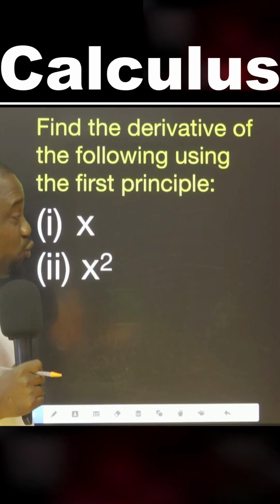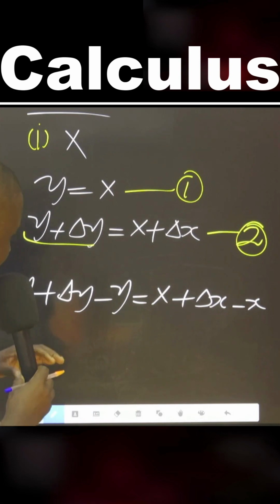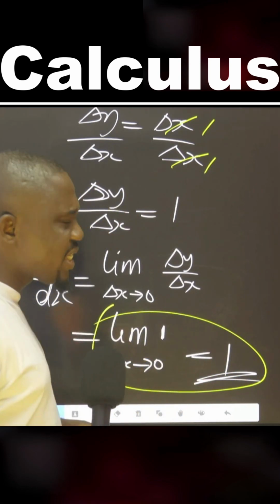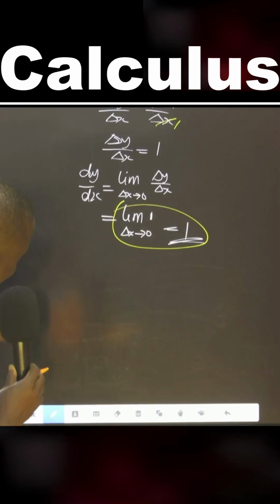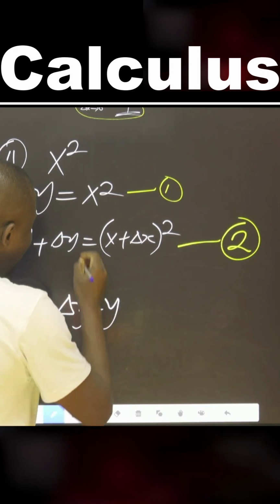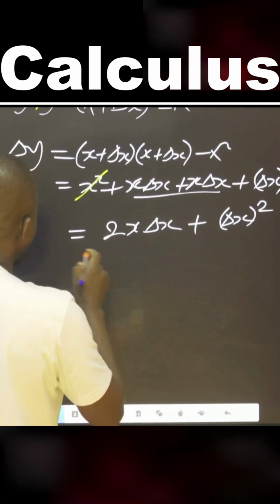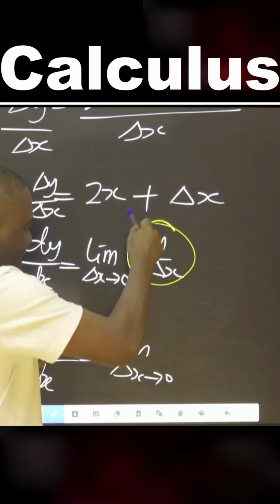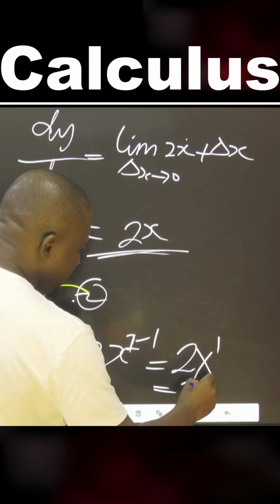Differentiation by First Principle - Example 1 | Derivative of a function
Differentiation by First Principle  - Example I | Derivative of a function